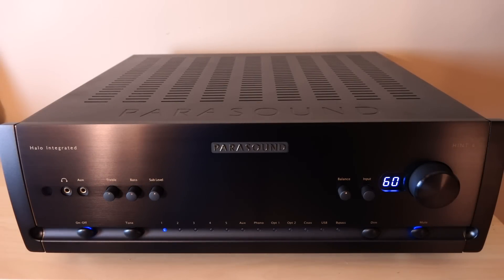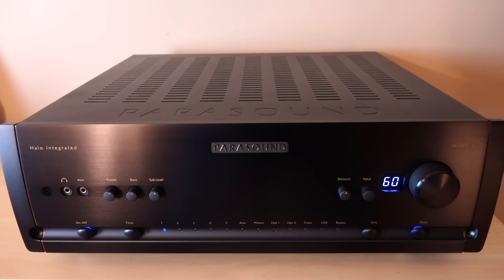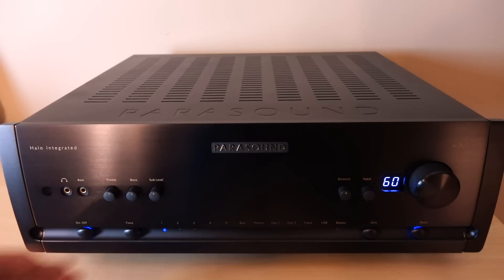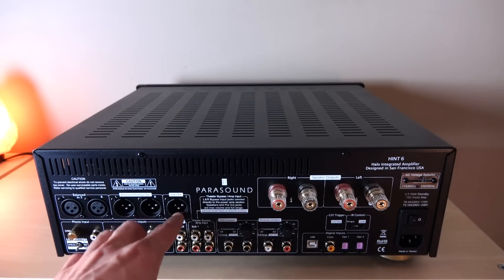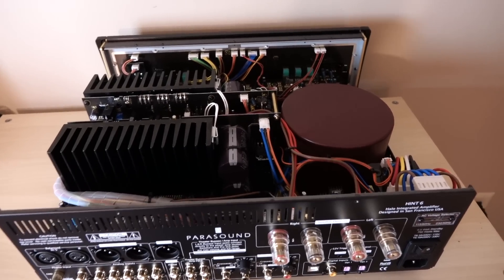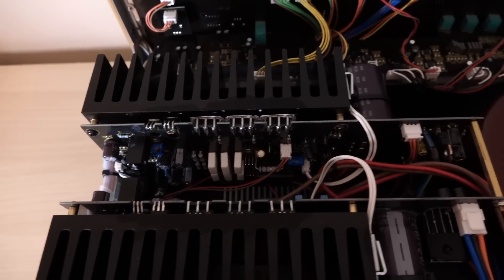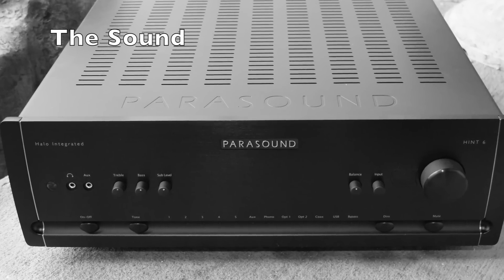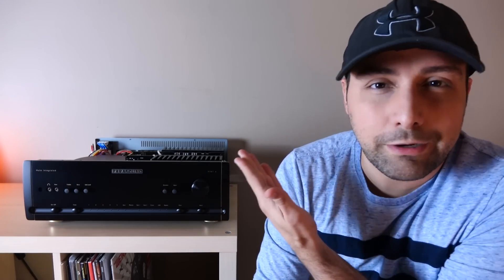Review! The Parasound HALO HINT 6 Integrated Amplifier!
Hands-on with the HINT 6,  Parasounds full-feature integrated amplifier.

Additional Info:

Headphone Amp Output Power:    550mW @ 32 ohms.
Hint 6 Transformer:    1kVA